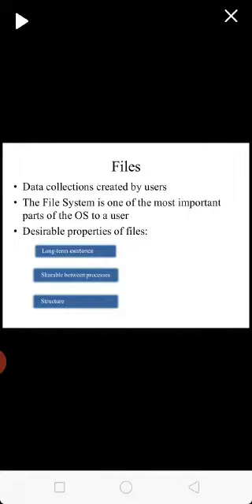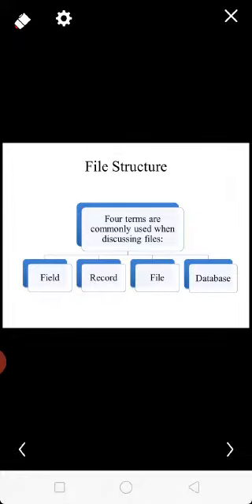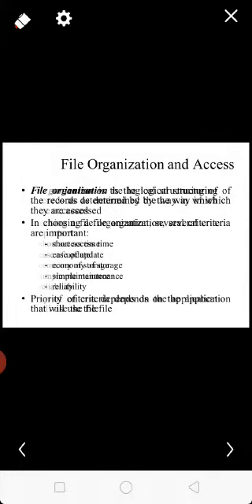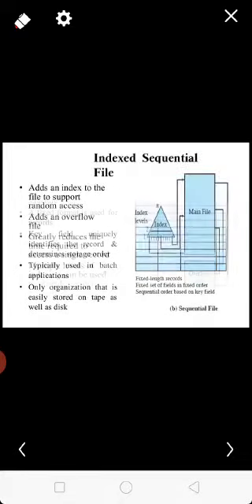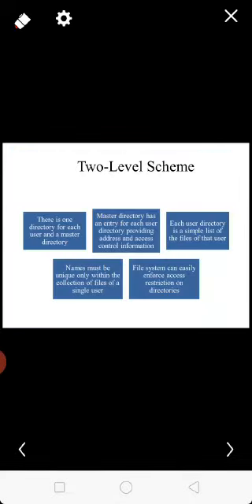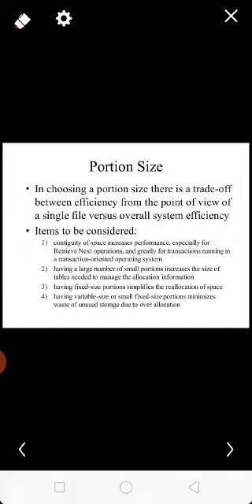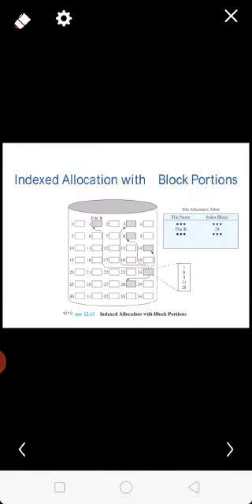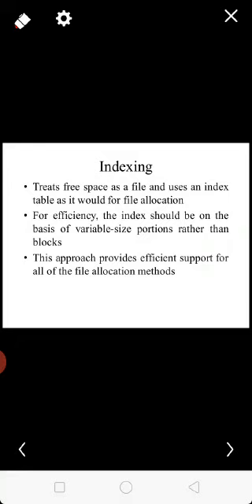SPOS UNIT 6 FILE MANAGEMENT - Online Video Lecture by Prof Pravin Avhad